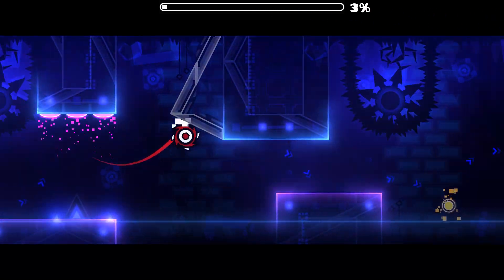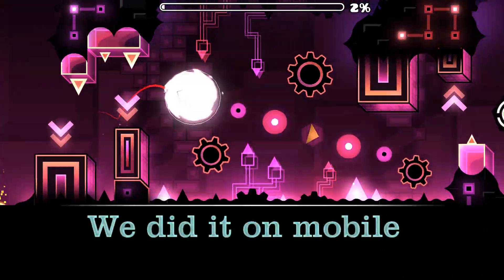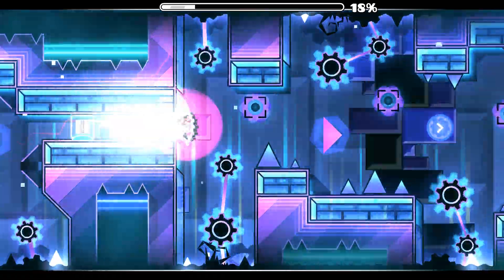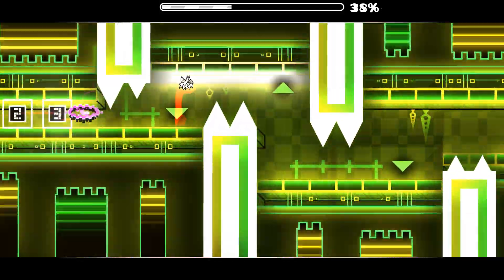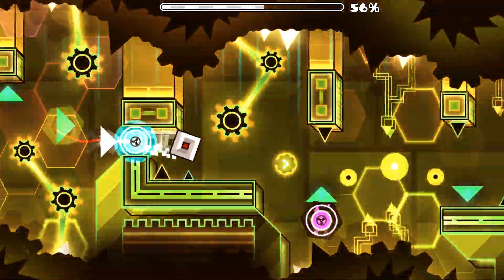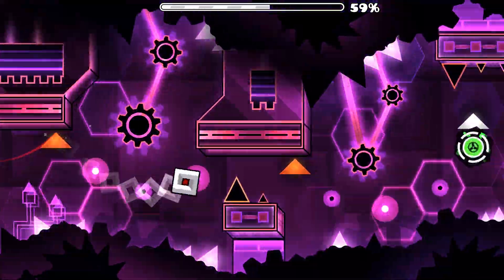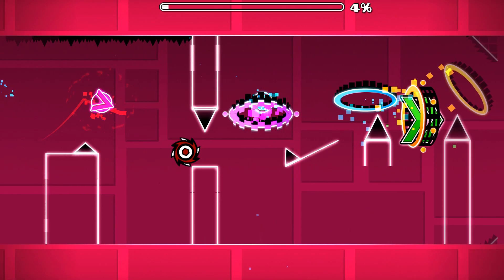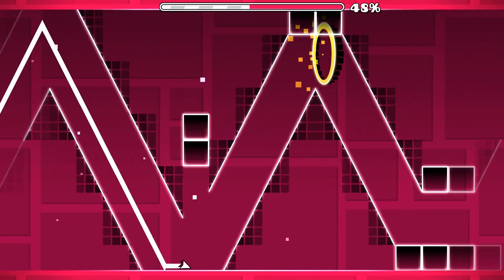Why Do Geometry Dash Players Abuse their Mice?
In this video I go over the reasons behind Geometry Dash players and their constant abuse of mice. If you enjoy this type of content, be sure to show me by leaving a like or a comment.
Footage in my video that is Technicals is his only, go check him out he's a fantastic player.